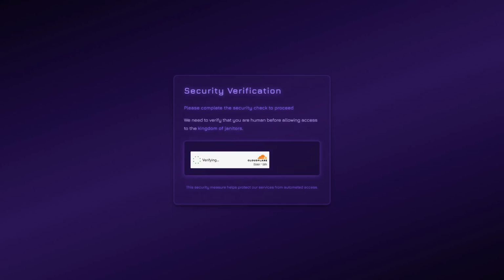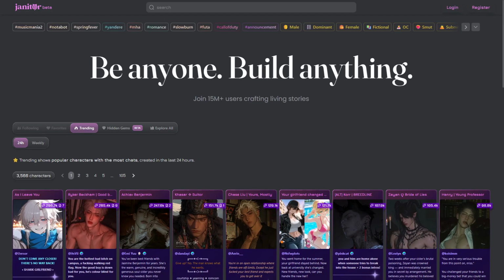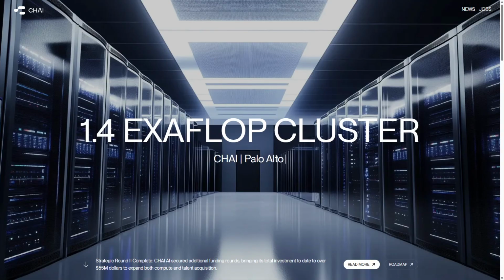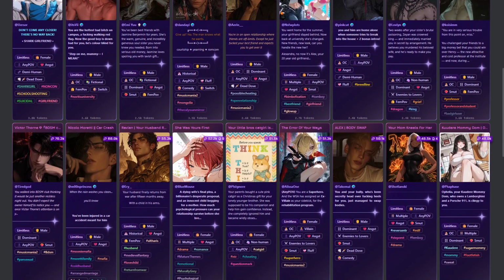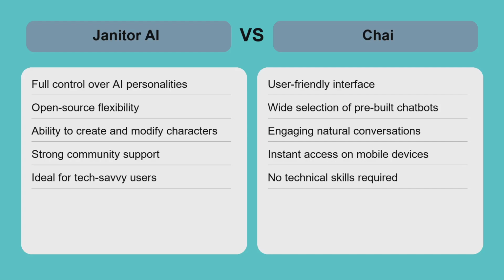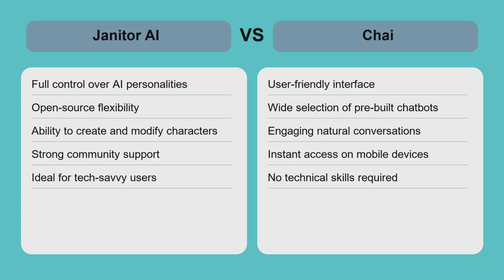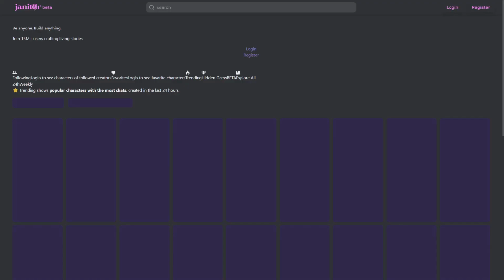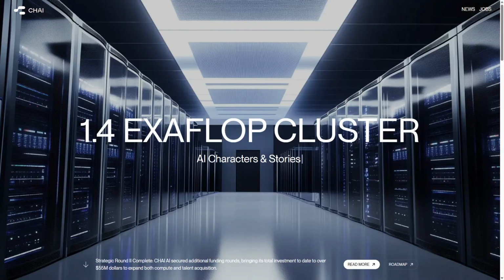Janitor AI vs Chai Which AI Chat App Should You Use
This video teaches you how to compare Janitor AI and Chai, two popular AI chat applications, to help you decide which one suits your needs best. We explore the features, user interface, conversation quality, and customization options of both apps. You’ll learn about the strengths and weaknesses of Janitor AI and Chai, along with practical tips for getting the most out of each platform. Whether you want an AI chat app for casual conversations or more advanced interactions, this comparison will guide you in making an informed choice.